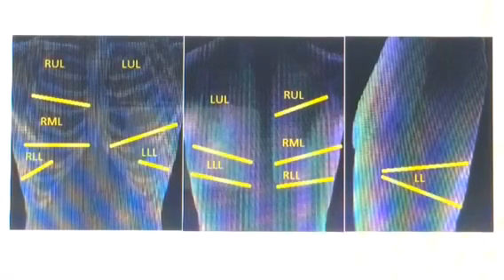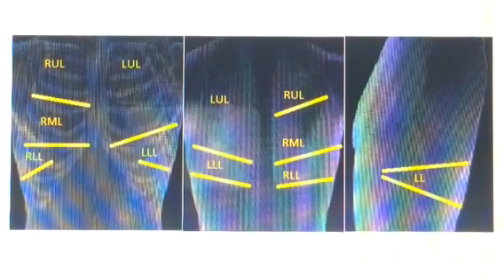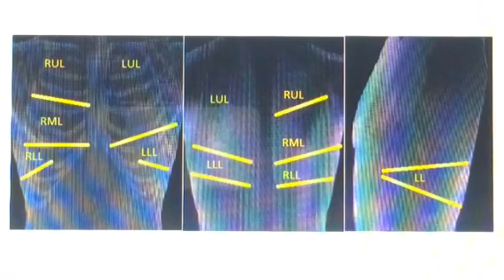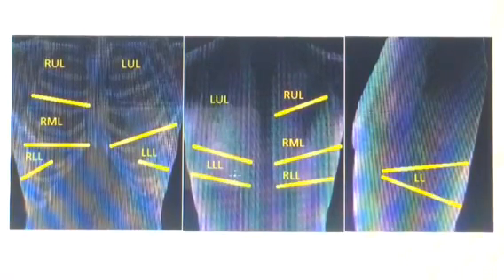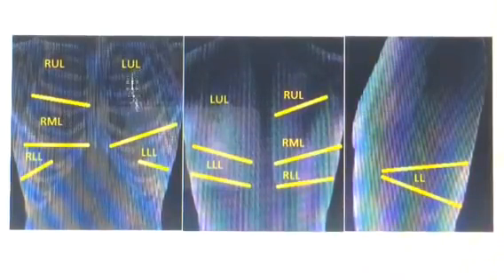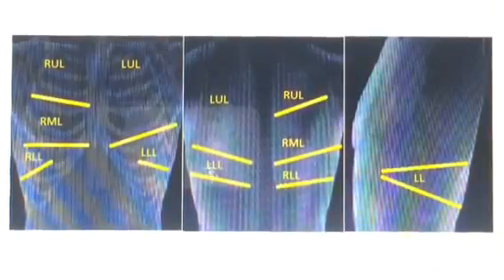BREATH SOUNDS-DIMINISHED/DECREASED, WHY?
Lung Sounds. If you hear diminished/decreased breath sounds you should investigate further, possibly get a CXR. Pneumonia? What else should you consider? Watch and find out. Explained by SuperWes.